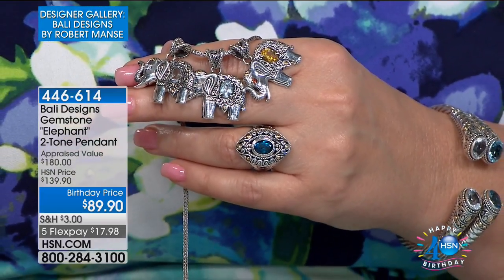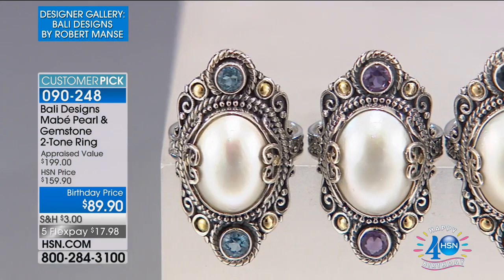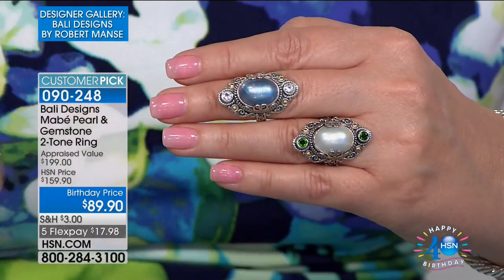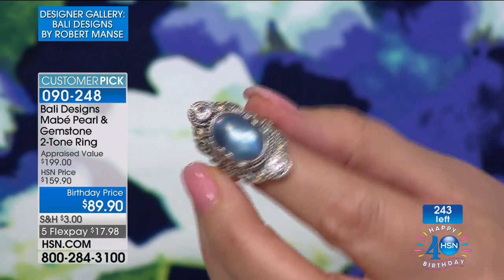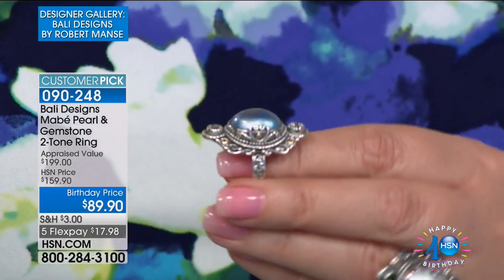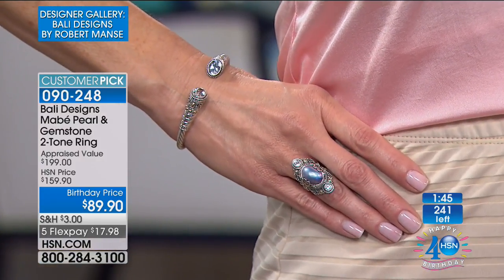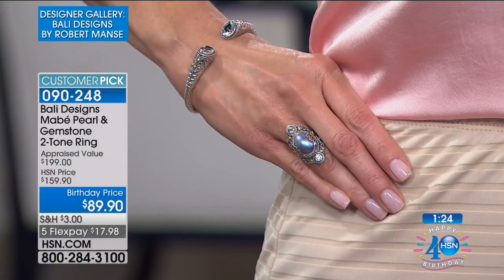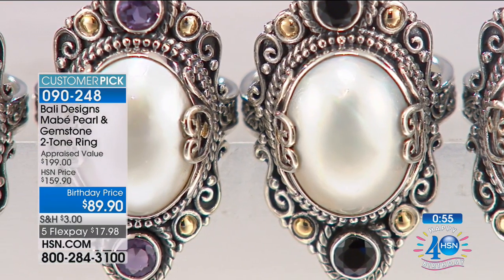Bali Designs Mab Pearl and Gemstone 2Tone Ring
Bali Designs by Robert Manse Mab Pearl and Gemstone 2Tone Sterling Silver Ring
Just below the glittering waters surrounding the Indonesian islands, oysters grow some of the most beautiful mab...